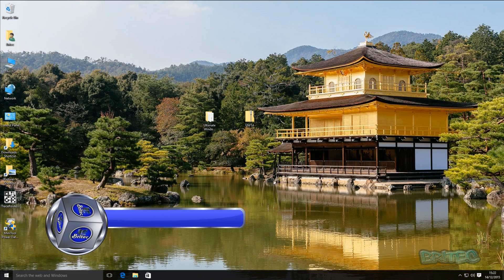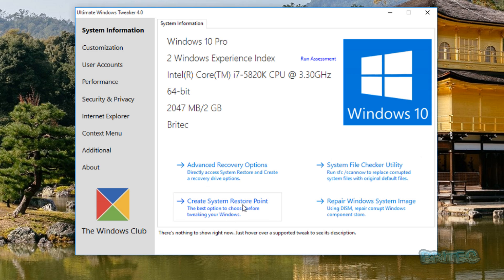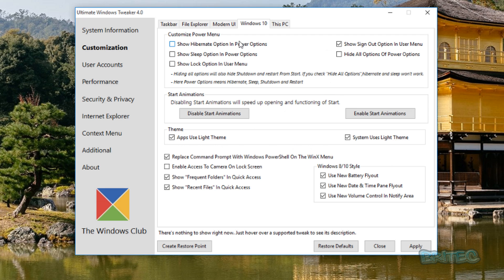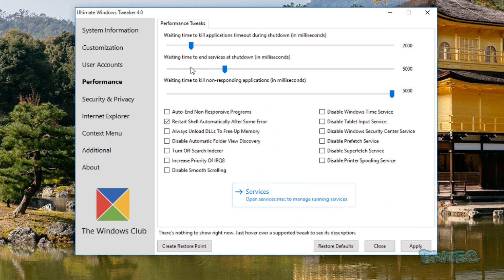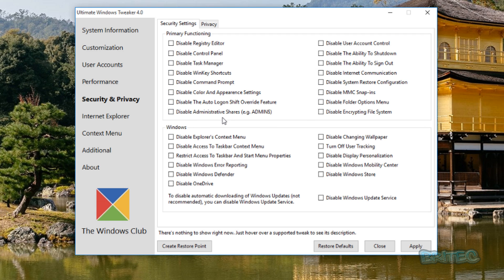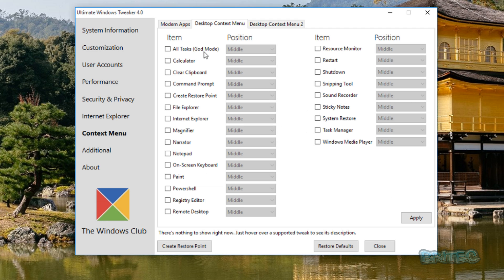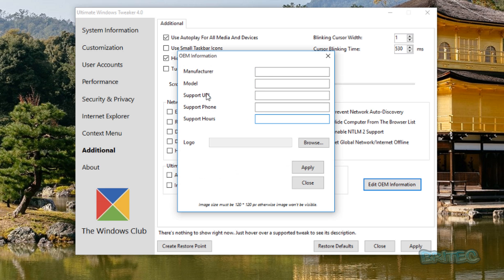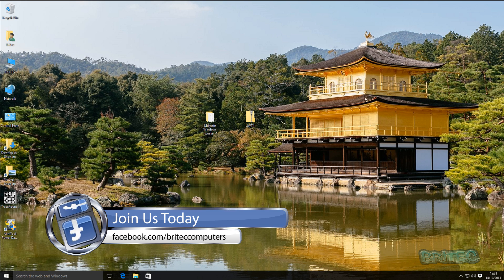How to Tweak Windows 10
Whether you love windows 10 or hate it’s here to stay. If you want to tweak or customize your operating system, then look no further, I will show you a tweaking tool called Ultimate Windows Tweaker 4 which can change or tweak all Security & Privacy, Internet Explorer, Context Menu, Performance Tweaks, User Accounts, System Information and lots more.
This is a one tool does all type of thing and the best thing of all is that its free. Watch the video and see it in action.